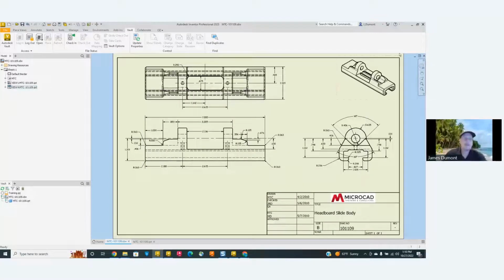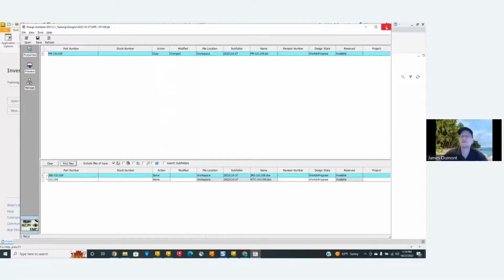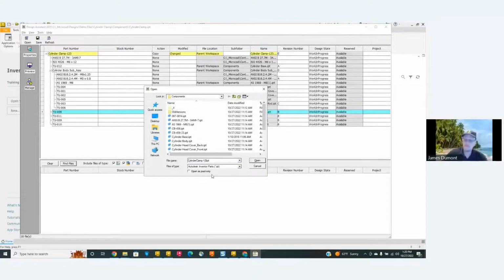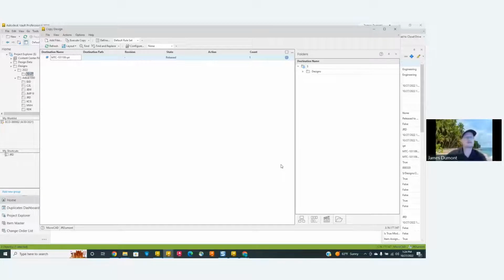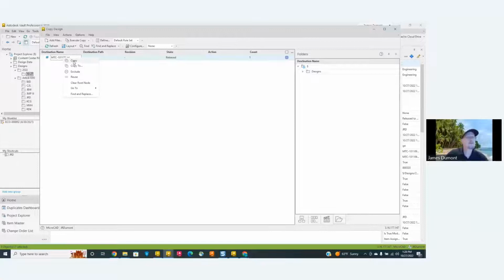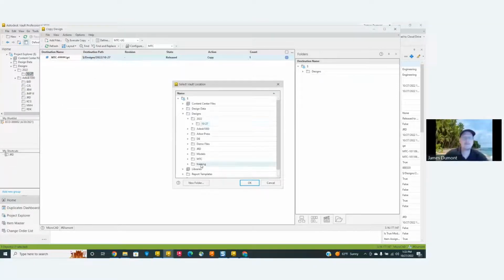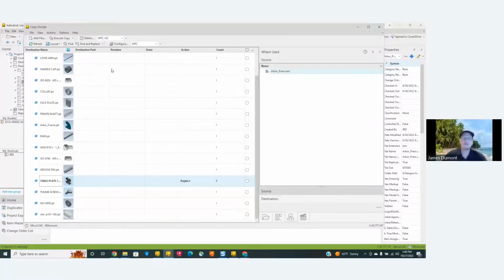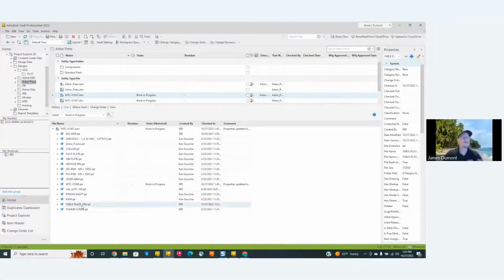Inventor 2023 User Group - MicroCAD Original Webinar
Taking into account user-requested updates, the initial look of the Inventor experience has changed with the introduction of a new home environment.

This new clean interface will allow more natural navigation of the software since it has removed many duplicated features.

In addition, this latest release is packed with enhancements to help users manage the design processes, speed connected engineering workflows, and reduce repetitive tasks.